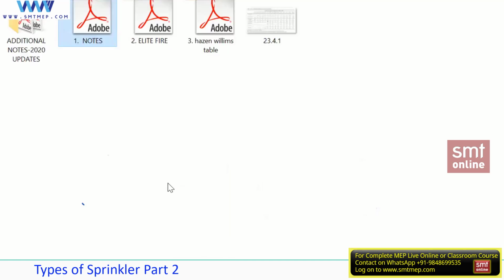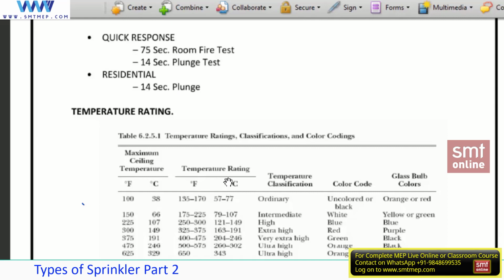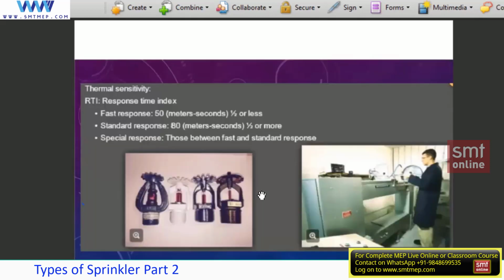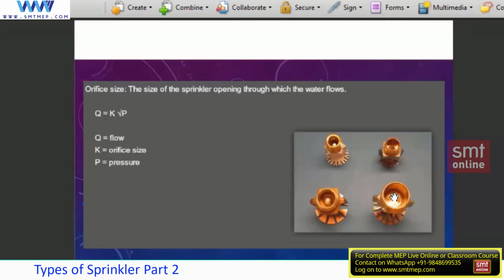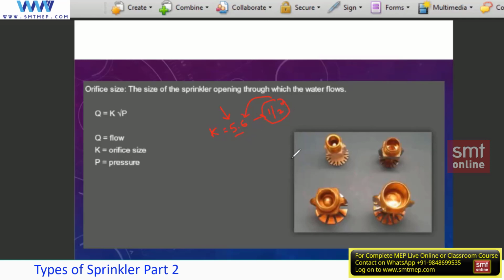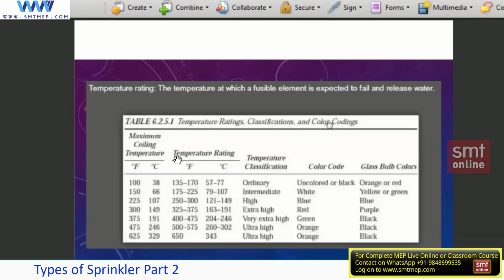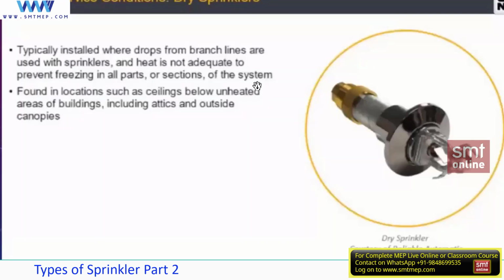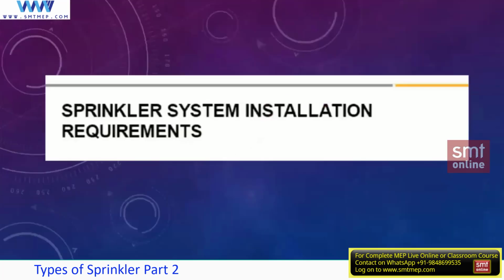Types of Sprinklers Part 2 - 2021 Updated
In this video, you will learn about types of sprinklers. Our Experienced trainer will explain in easy technical language which helps you to understand easily and also you will get the idea about its process.

✅ Want to pursue a career in Firefighting Designing? Learn more about what's included in a Firefighting design course.